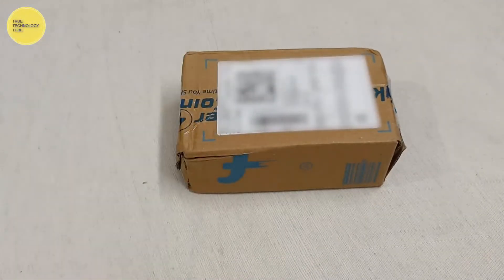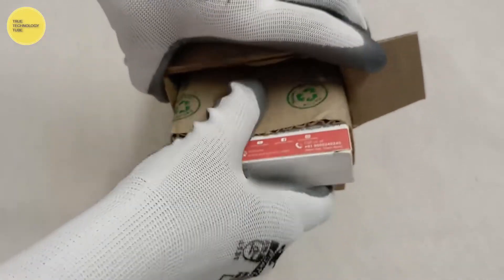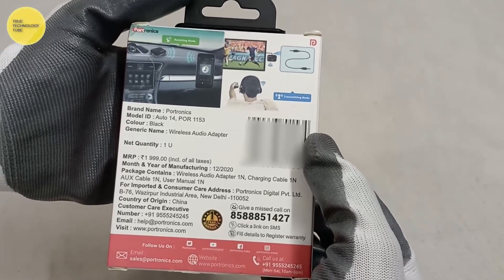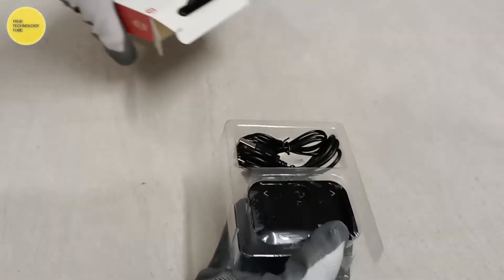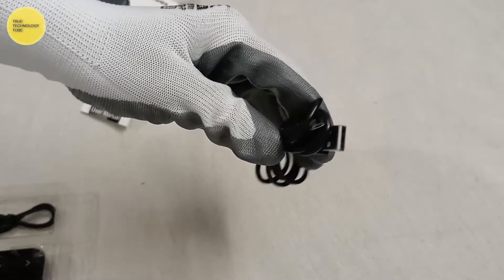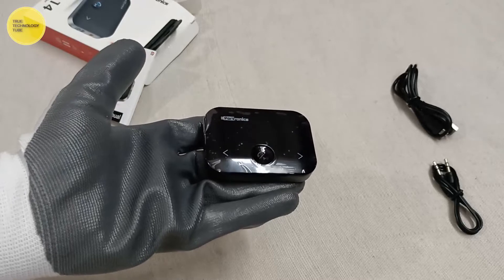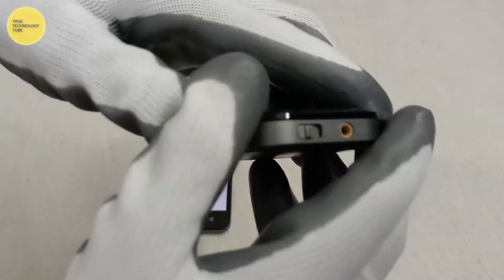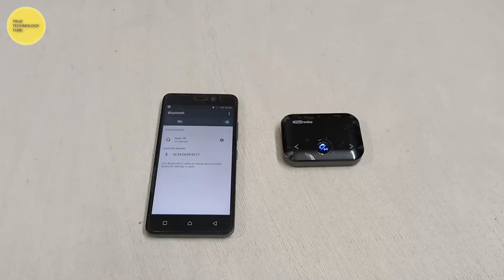Portronics Auto 14 Unboxing | Bluetooth Receiver & Transmitter | Wireless Audio Adapter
Unboxing Video of Wireless Audio Adapter. Portronics Auto 14

This video shows unboxing of Portronics Auto 14.

Chapters

0:06 Portronics Auto 14 Video Start
0:20 Portronics Auto 14 Unboxing Start
0:36 Portronics Auto 14 Out From First Box
1:51 Portronics Auto 14 Out From Box
4:09 Portronics Auto 14 Bluetooth Pairing

Portronics Auto 14 Specifications.

Model : Auto 14
Color : Black
Product Code : POR 1153
Bluetooth Version : 4.2
Bluetooth Distance : About 8m
TX Working Time : 10 hours.
RX Working Time : 10 hours.
Power Input : DC 5V/500mA
Standby Time : About 35 hours.
Charging Time : 2 hours.
Battery Capacity : 450mAh
Microphone : 4.0*1.5mm/-43db
Audio Jack : 3.5mm Aux-In/Aux-Out
Product Size : 71X51X14.7mm
Product Weight : 50.7g
Material : Black ABS shell

The video we provide to viewers, it take lots of effort and hard work to create the video, please don't copy it. And if you inspired by our video. Make your own creative video.

Thanks!